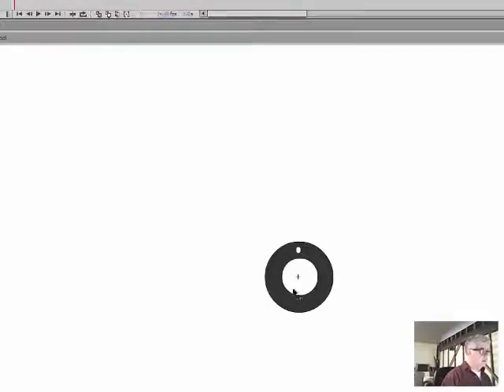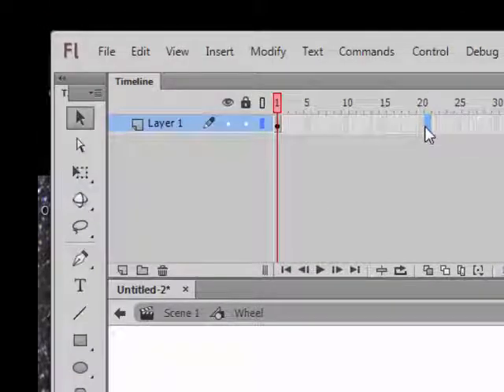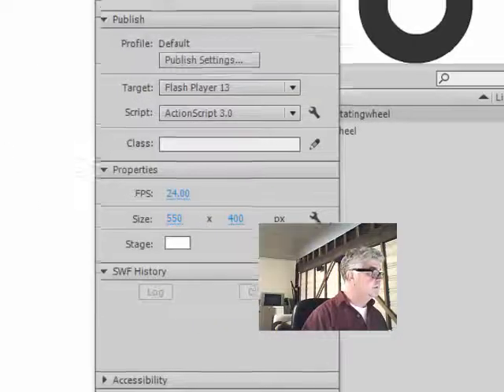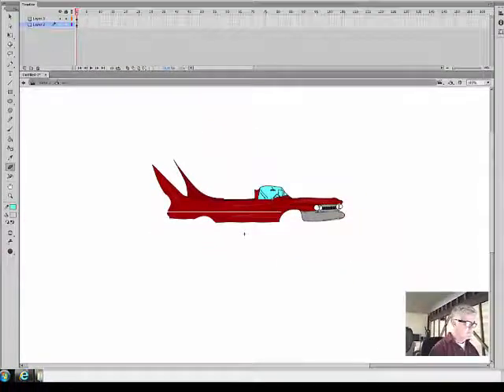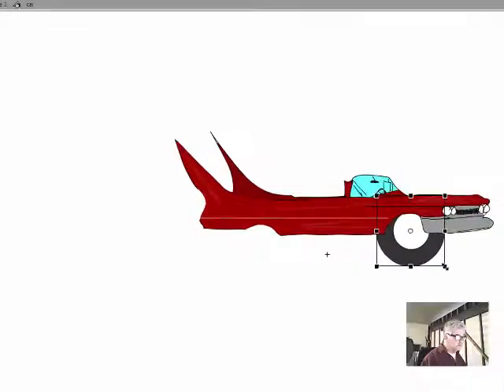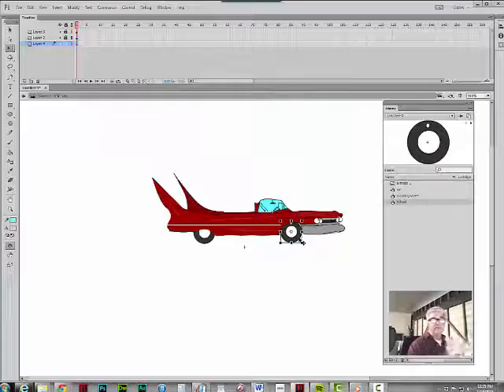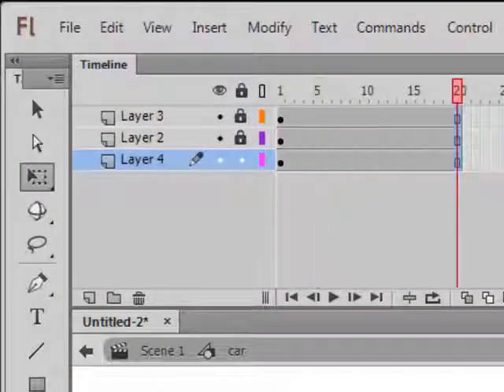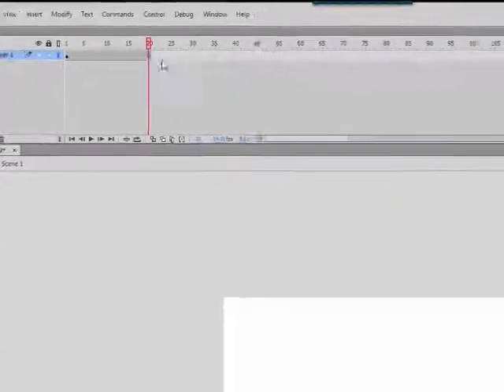carwith RotatingWheels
Create a car with rotating wheels